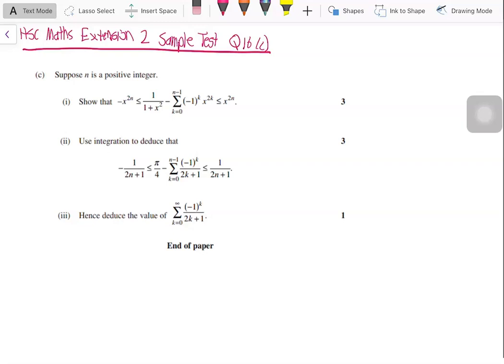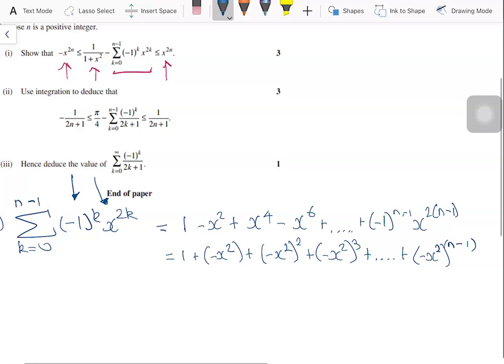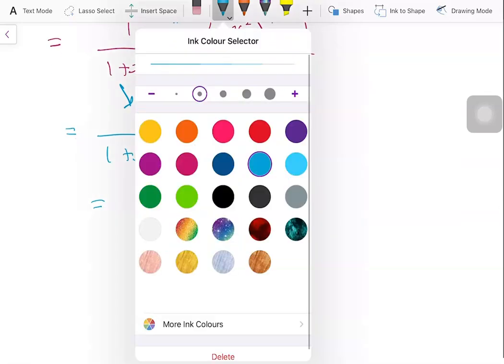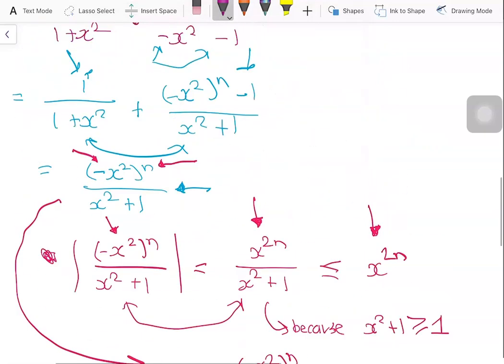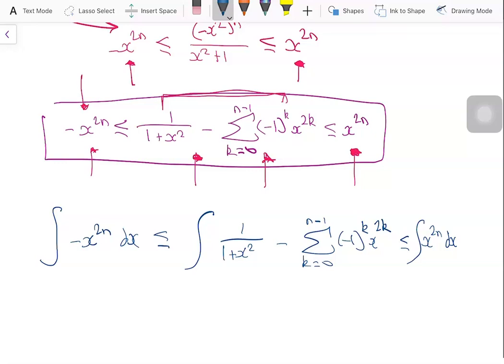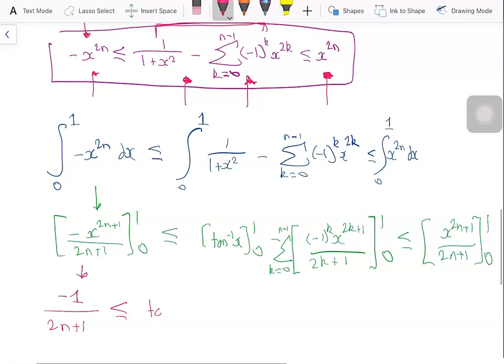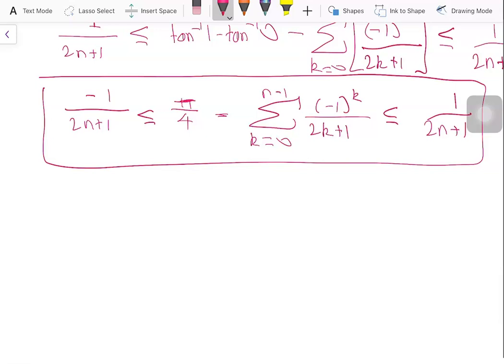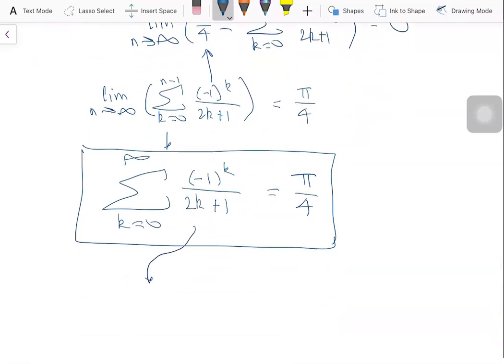HSC Maths Extension 2 Sample Test -Finding an infinite sum using integration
Proving that pi/4 = 1 - 1/3 + 1/5 - 1/7 + ...